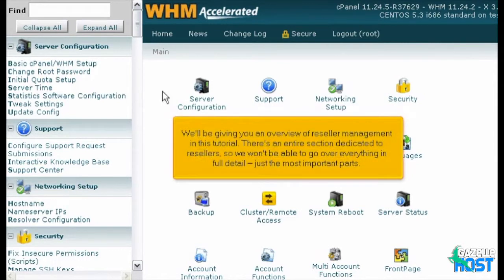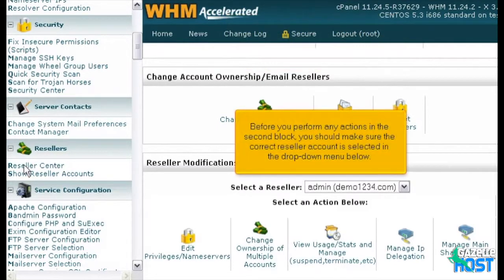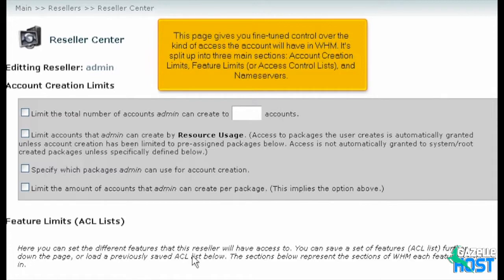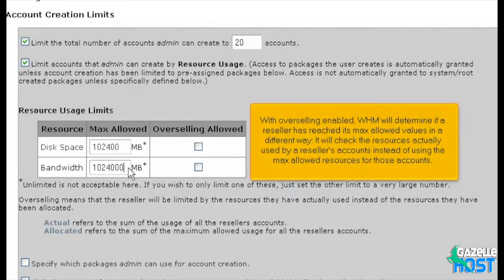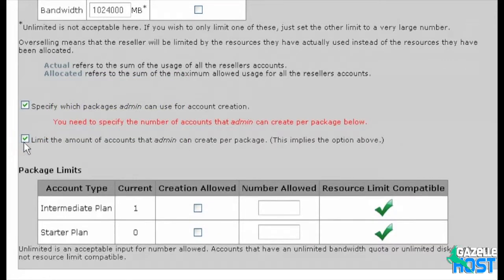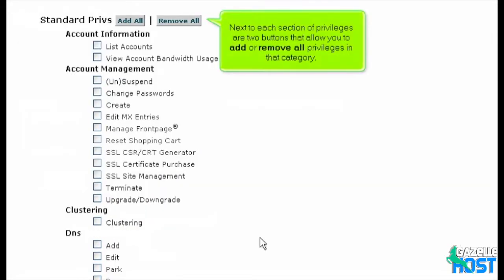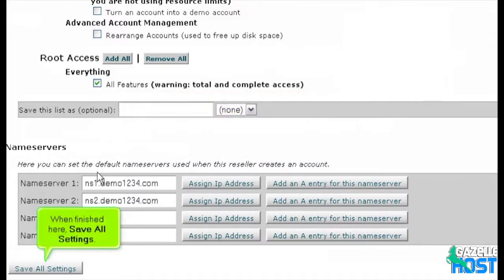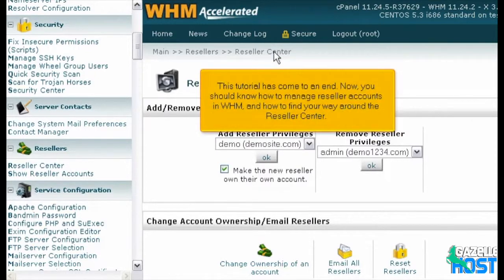Reseller Accounts Management in WHM - Hosting Reseller Course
* Note about WHM Version: It is possible, the exact graphics layout on the site may differ from the video. However, in most cases the step by step process is very similar.

A WHM Reseller can create and own other cPanel accounts. Resellers on a cPanel/WHM server get access to WHM like you do as the administrator, with some limitations that depend on how you set up their accounts.

Overview of reseller management:

1) Find the Reseller section of the menu.
2) Let's start with Show Reseller Accounts.
Here, you can view a list of all the accounts on the system, grouped up by owner. By default, all accounts are owned by the root user.
3) Go to the Reseller Center.
The tools in the first block of this page allow you to add reseller privileges to a standard account, or remove them from an existing reseller.
The final two blocks of tools allow you to perform various actions on the resellers and the accounts they own.
Before you perform any actions in the second block, you should make sure the correct reseller account is selected in the drop-down menu below.
You can change the ownership of one or many accounts using these two links, email all resellers with the above link, and reset reseller privileges with this link. More on privileges in a moment. These two tools, below, allow you to select which IPs are available to this reseller and which IP should be used as their main shared IP.

4) Go to Edit Privileges / Nameservers.
5) For a better view of this page, we'll open this frame in its own tab in our browser.
This page gives you fine-tuned control over the kind of access the account will have in WHM. It's split up into three main sections: Account Creation Limits, Feature Limits (or Access Control Lists), and Nameservers.
6) Tick the checkbox to limit the total number of accounts this reseller can create
7) Then, specify that number.
8) Next is an option that allows you to limit the resources the accounts a reseller owns can use.
9) With this enabled, you must specify both disk space and bandwidth, in megabytes. Note that unlimited is not an option.
Overselling Allowed permits a reseller to assign more resources to accounts than the maximum allowed values here.

With overselling enabled, WHM will determine if a reseller has reached its max allowed values in a different way: It will check the resources actually used by a reseller's accounts instead of using the max allowed resources for those accounts.
10) Click the checkmark to allow overselling.
You should be warned that resource limits will only work if a reseller assigns accounts a specific package. Be sure not to assign the reseller any Super Privileges below if you want these resource limits to actually work.
11) Next, you can choose to specify which packages the reseller can use for account creation.
12) You may also limit the reseller to creating a specific number of accounts using each package.
13) Click Creation Allowed to allow a reseller to create this package.
14) Then, give a number allowed for each package. You may use unlimited, if you wish.
15) That's all for the Account Creation Limits. Now, let's see the Feature Limits (also known as Access Control Lists, or ACLs). Scroll down.
16) You can load a previously-saved ACL from this drop-down menu.
By default, each reseller will have at least the priviliges specified in the list at left.
Assign a reseller additional privileges using the various categories of privileges below, at your discretion.
17) Next to each section of privileges are two buttons that allow you to add or remove all privileges in that category.
If you really trust a reseller, you can give them root access, for complete and total access to the server. This is obviously not a privilege to be given lightly.
18) Use the field here to save this ACL for usage in the future, if you want.
19) You can also overwrite an existing list using this drop-down menu.
The last category of settings here allows you to set the default nameservers used when this reseller creates an account.
You can assign them their own nameservers, adding an IP address and A entry for each. Or, just let them use the default nameservers. It's up to you, and your resellers.
20) When finished here, Save All Settings.
The reseller account has been modified successfully.
21) Return to the Reseller Center.
The last tool on this page allows you to suspend, unsuspend, or terminate a reseller and all of its accounts. You can also view statistics for this reseller here.
At the top are the suspension, unsuspension, and termination tools.
And down here is a table containing statistics for the reseller and all its accounts, if any. You can also view the reseller's total usage statistics below that.